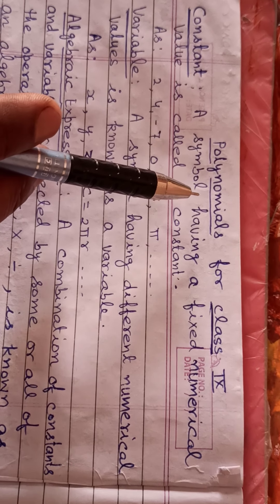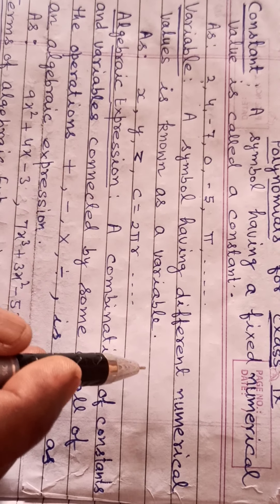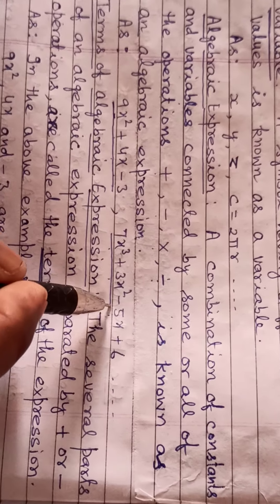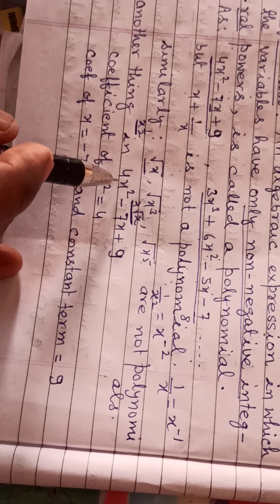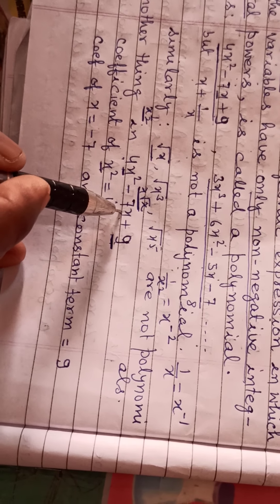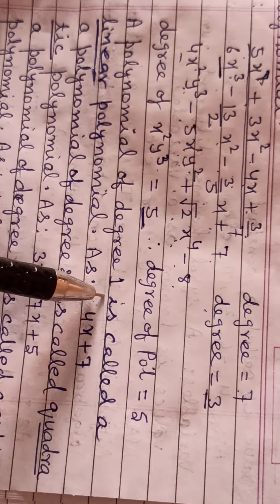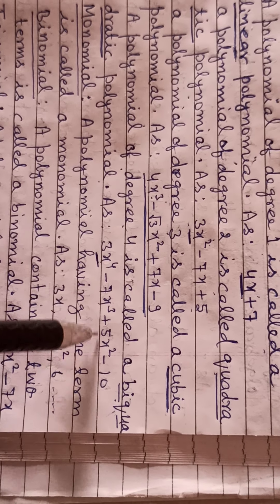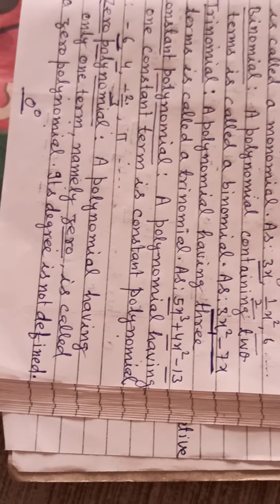Polynomials for class IX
Study materials